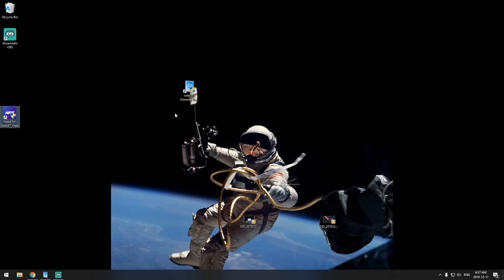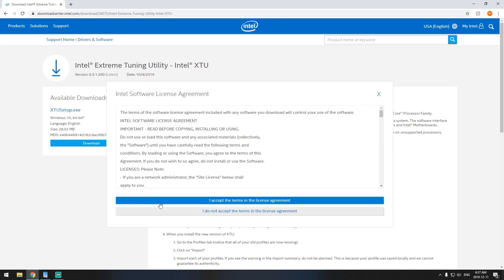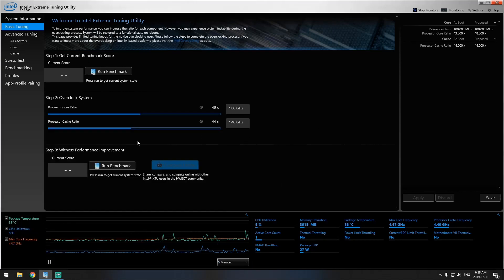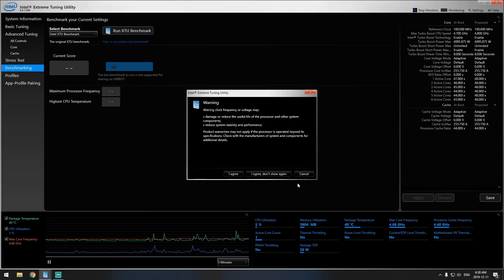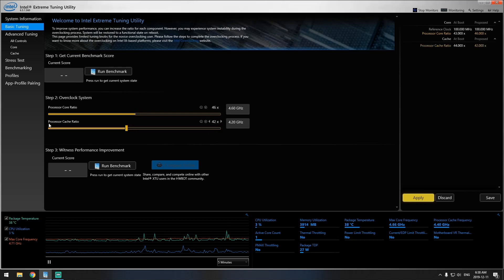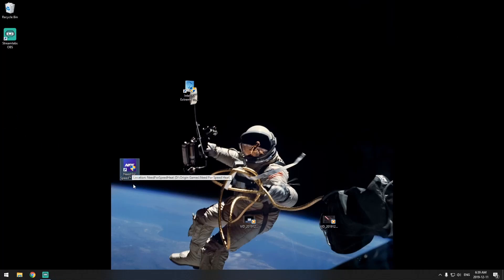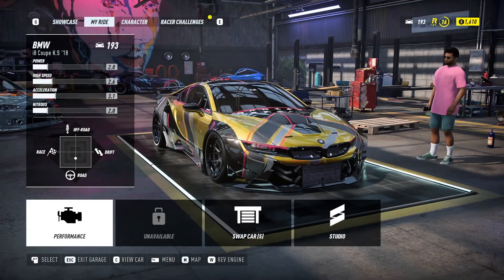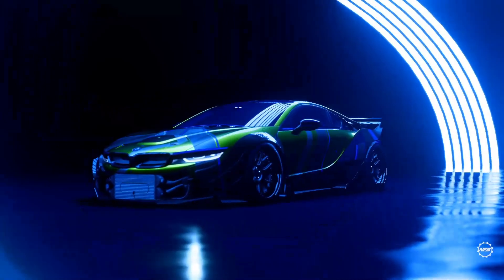how to fix [Nfs Heat] bluescreen bsod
this bluescreen error occurs often with the 2080 and 2080ti graphics cards ,

clock down the cpu has shown in the video , this can also fix the error for ever , this mean you might be able too clock back your cpu at you desired settings once you reboot after game ,it worked for me it might not work for everyone,